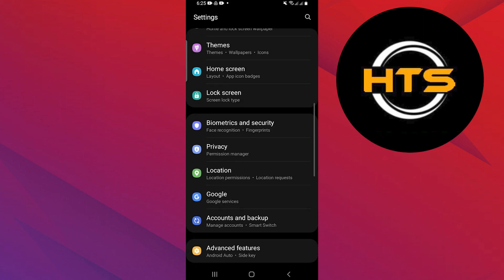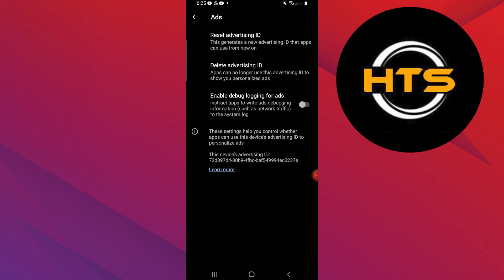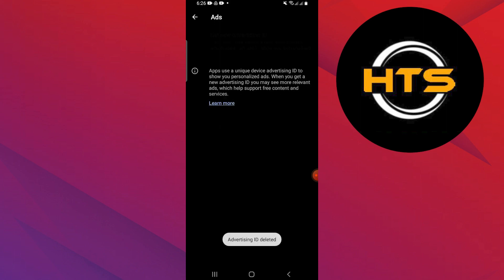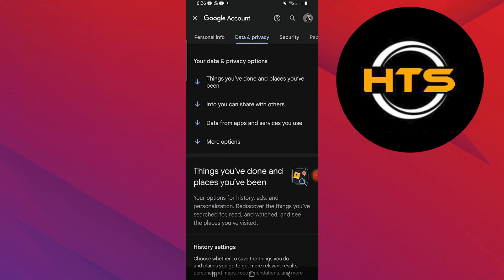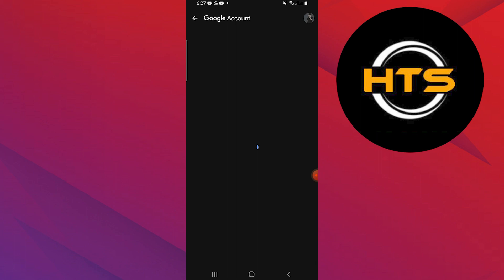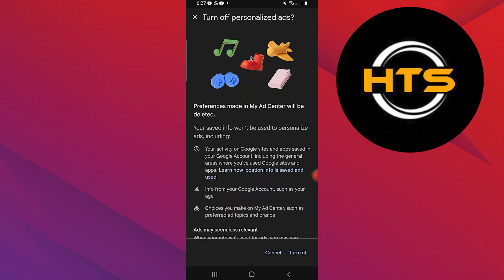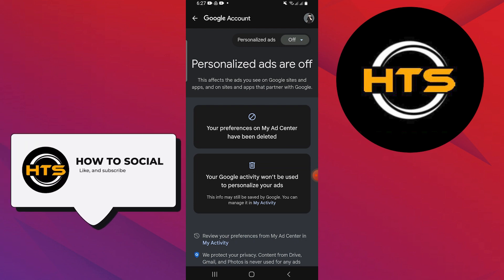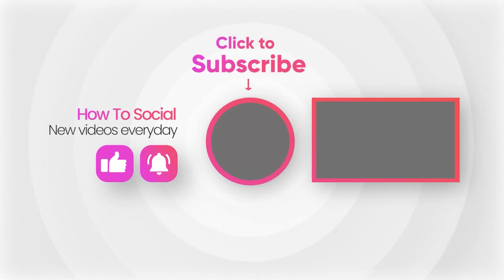How To Remove Lazada Ads In Android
Hey everyone! welcome to this how to remove lazada ads pop up video tutorial.

If you want to know how to remove lazada ads and how to block lazada ads, this video is for you.

In this video, we will show you how to stop lazada pop-up android.

The steps on how to remove lazada pop up android is easy.

After watching this video, you will find out how to get rid of lazada ads and how to block lazada pop up android.